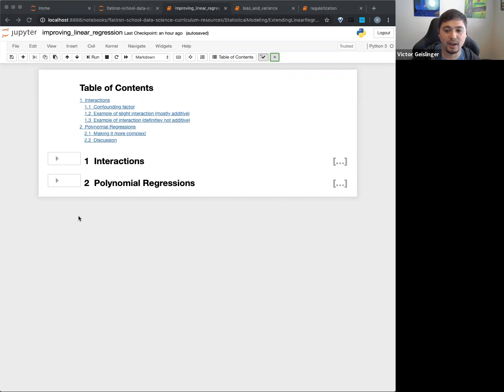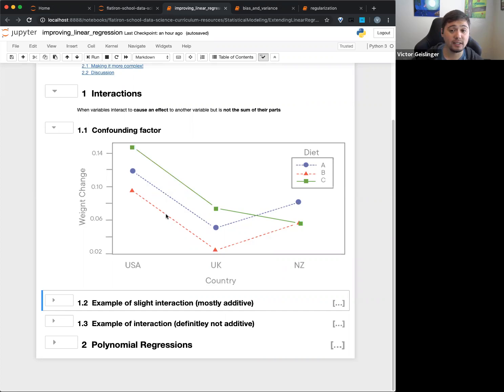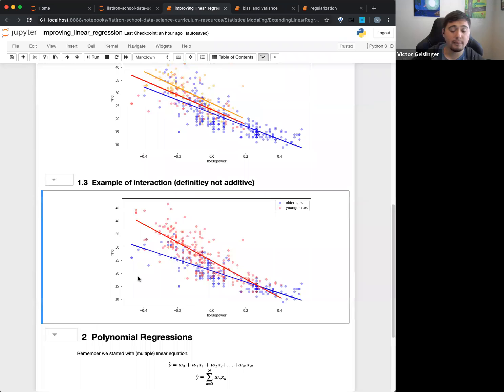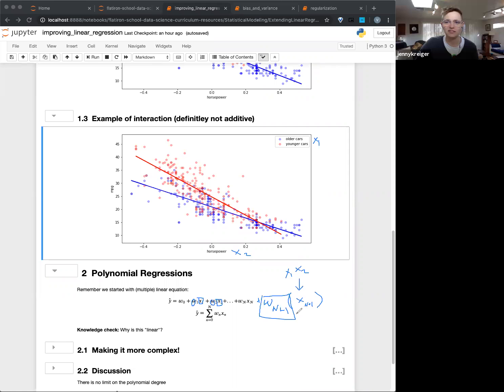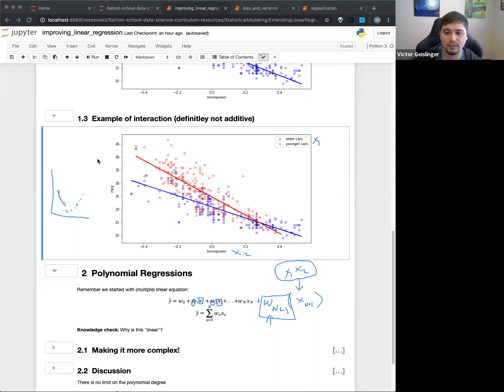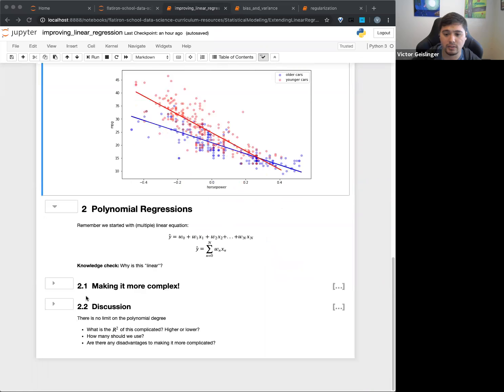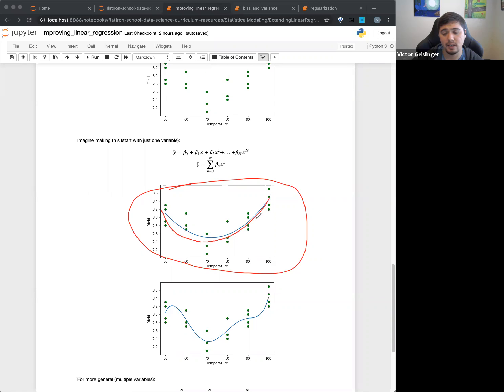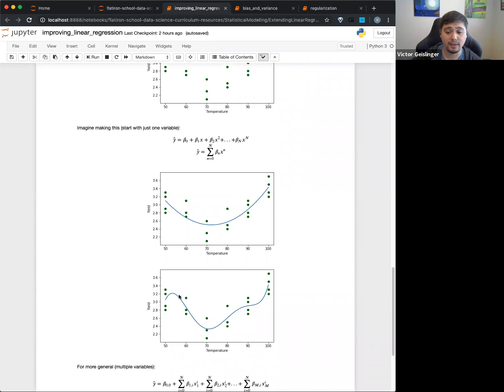Interacting Features & Polynomial Regression - M4S28 [2019-10-18]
Extending linear regression by exploring polynomial regression and interacting features.